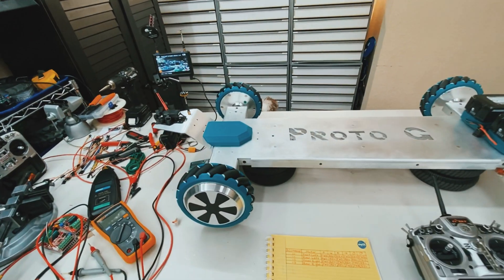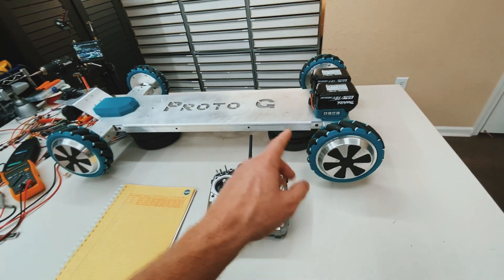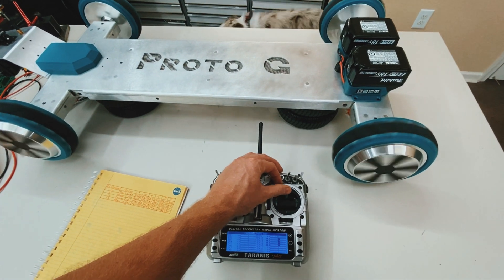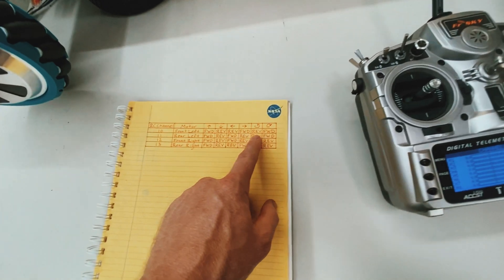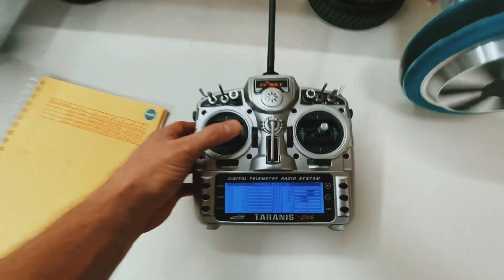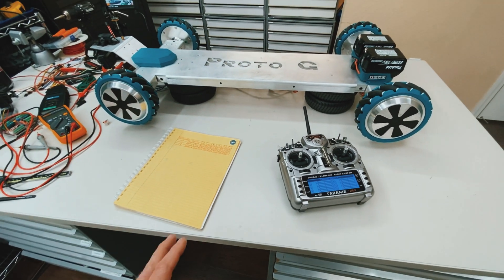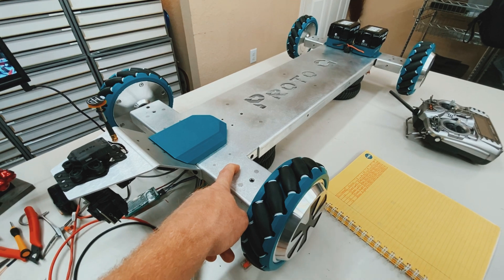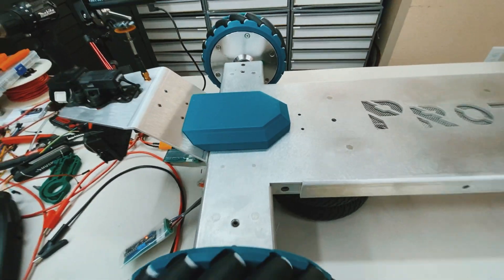Omnidirectional FPV Rover - RC Transmitter Setup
FPV rover update. I’m almost ready to road test this guy. In this video I show you how to configure the mecanum wheel to operate in all directions.

Tools/Parts Used in this Video:
1. Tachometer
2. Hoverboard Motors
3. Brushless Motor Driver
4. Jumper T16 Pro Transmitter
5. RC Receiver
6. Multimeter
7. Bench Vise
8. Makita Battery Adapter
9. Wire Ferrule Kit
10. Makita PLA
11. FPV Monitor/Headset
12. FPV GoPro Gimbal
13. FPV Transmitter
14. Omnidirectional Pagoda Antenna